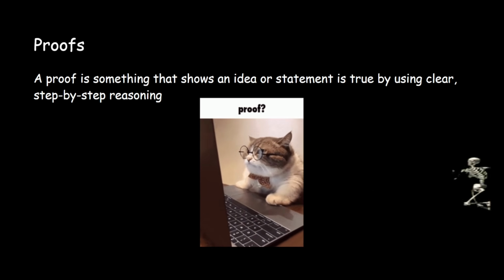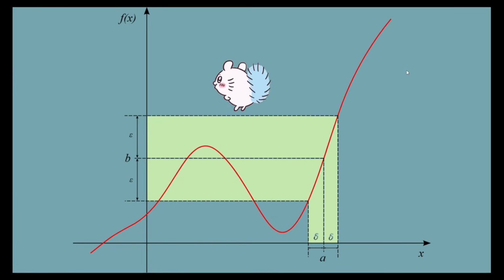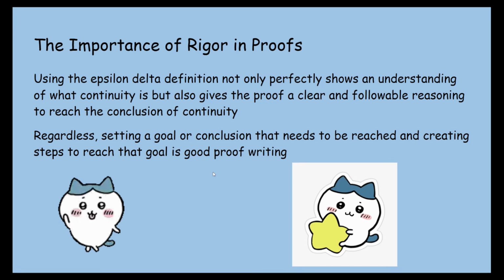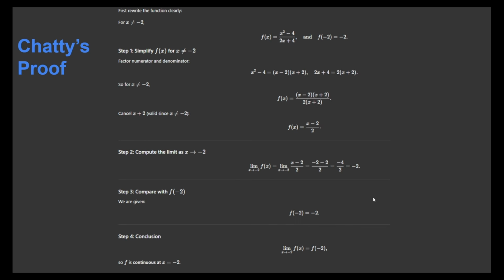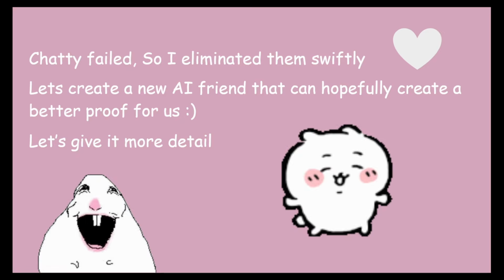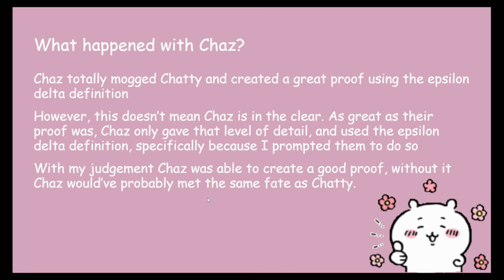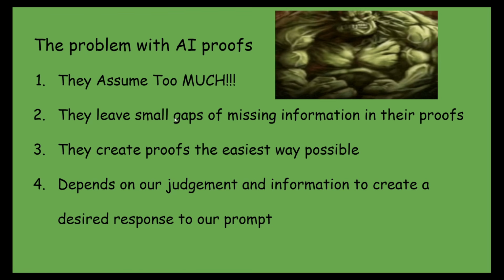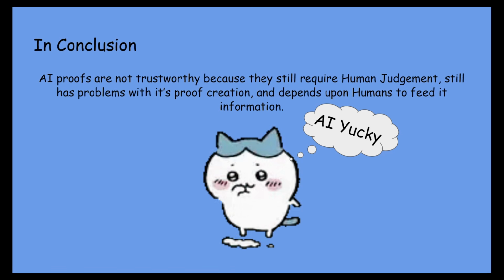Continuity — What Makes This Proof Trustworthy? | Math 387 Real Analysis | Jayson Duarte